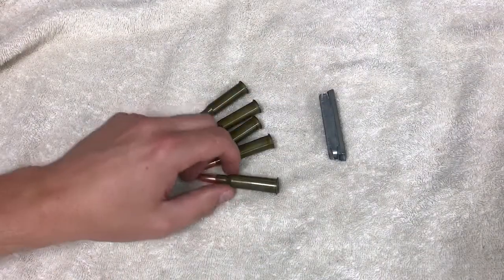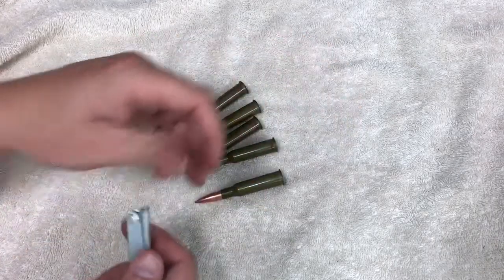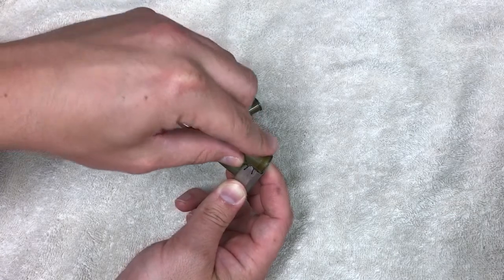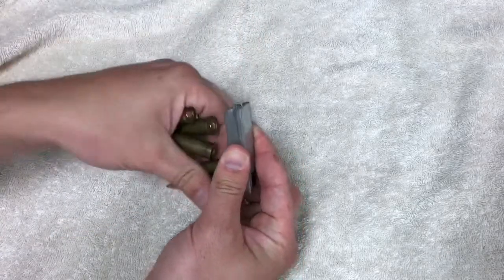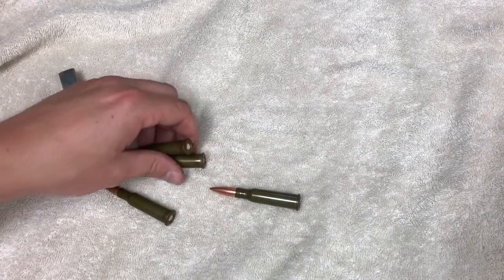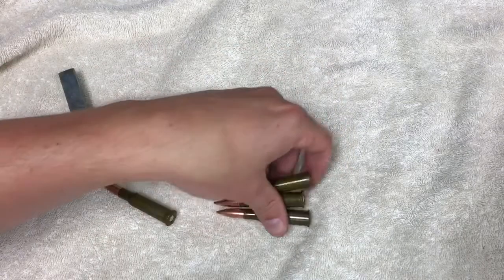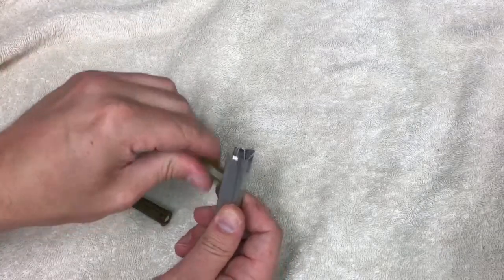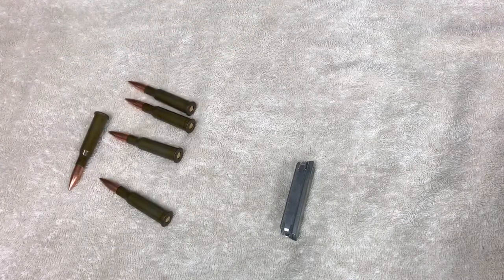How to Load Mosin Nagant Stripper Clip Correctly